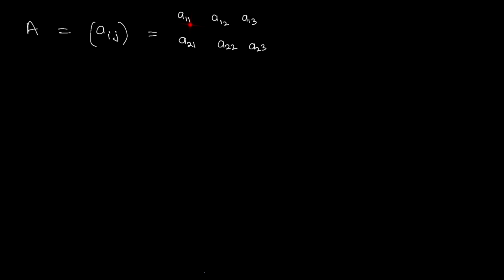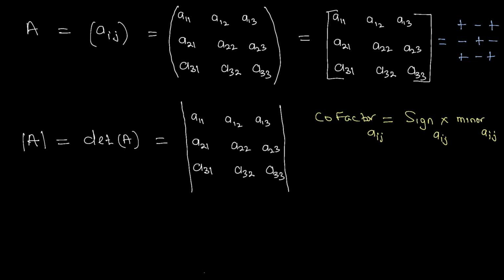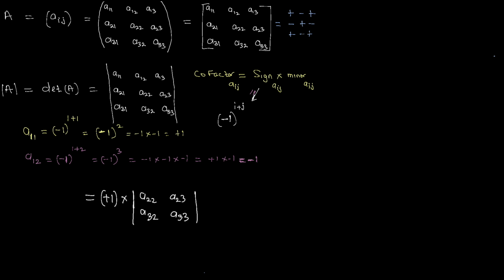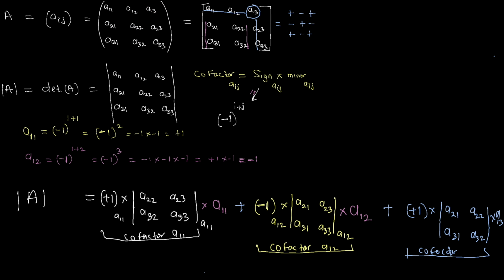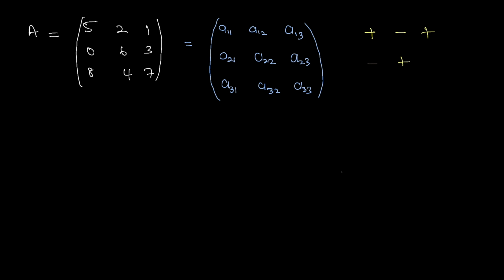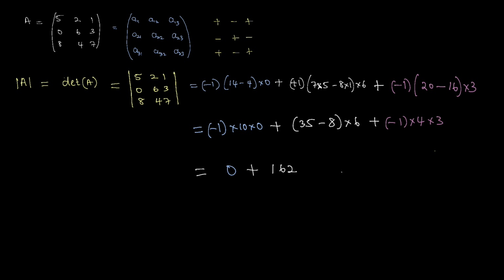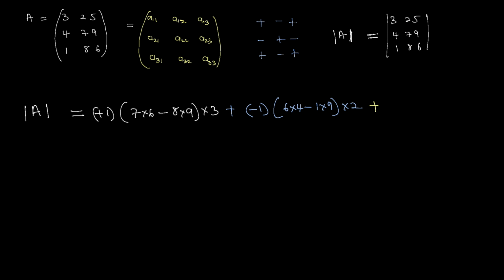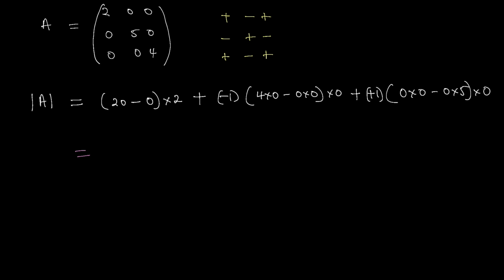Matrices - Determinant of 3 x 3 Square matrix - 13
00:02:20.     Introduction to Cofactors
00:02:53.     Elements of matrix signs
00:05:20.     Introduction to Minor matrix
00:11:29.      Example - 1
00:15:26.     Example - 2
00:18:53.     Example - 3